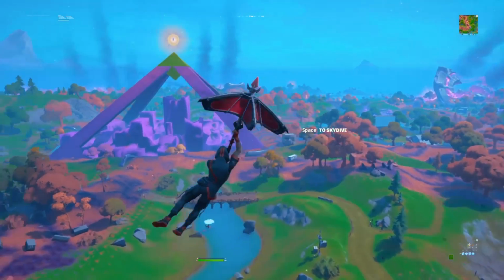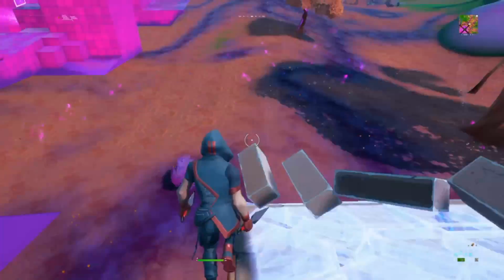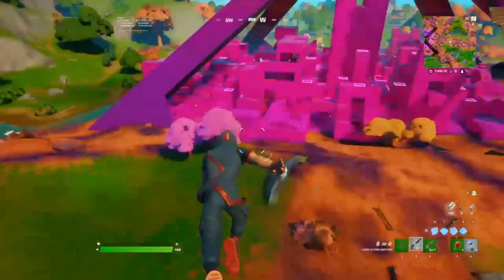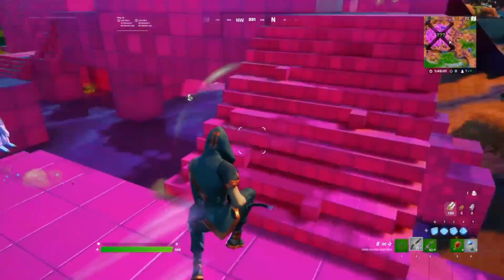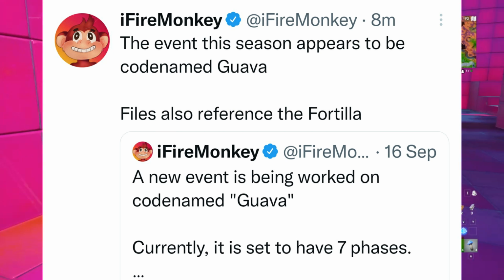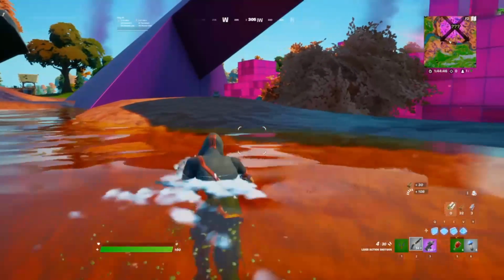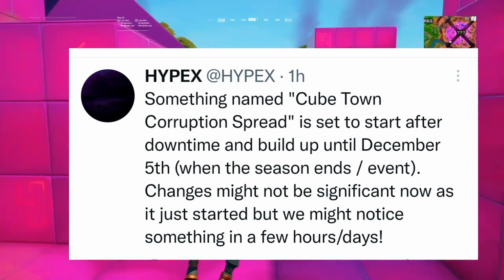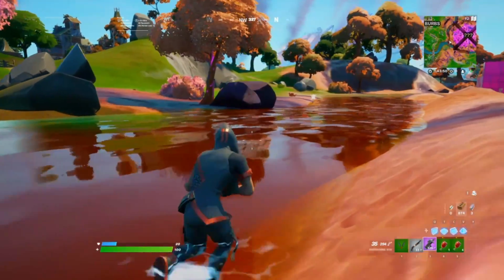How To Get The NARUTO UZUMAKI SKIN IN FORTNITE SEASON 8 FREE!😮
Hey YouTube In Todays am Gonna be talking about all the new Information that was leaked in the v18.40 Update, make sure you guys watch until the end of the video to get all info, we even talked about how to get the NARUTO Skin For Free aswell so stay tune.

(FOR ALL FORTNITE LEAKS)
📝Credit @InTheShadeYT on Twitter
📝Credit  @ShiinaBR  on twitter
📝Credit @SHARKTOOFS1 on twitter
📝Credit @HYPEX On twitter
📝Credit @Fercho_UwUs on twitter

All Video uploaded on this Channel is Owned and Edited by VYC Gaming.